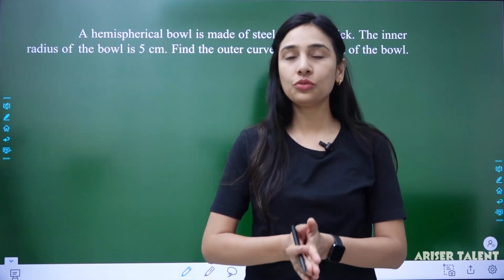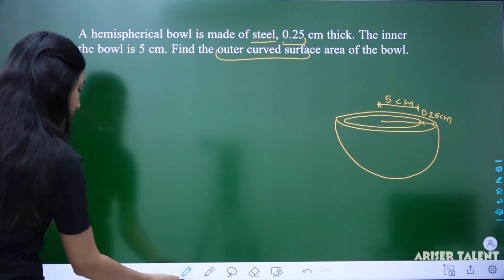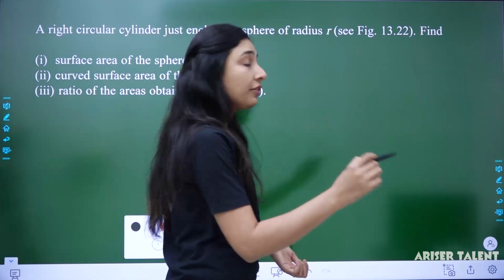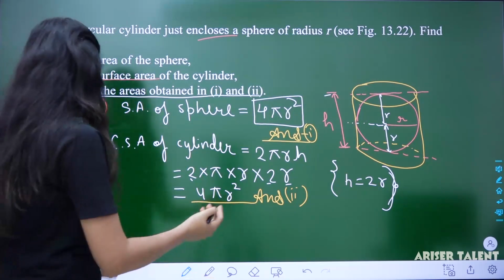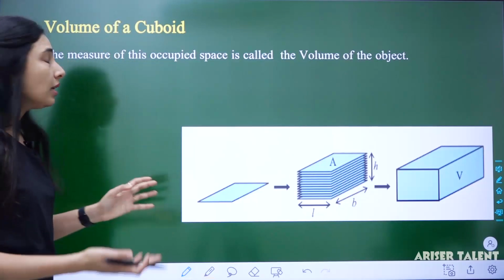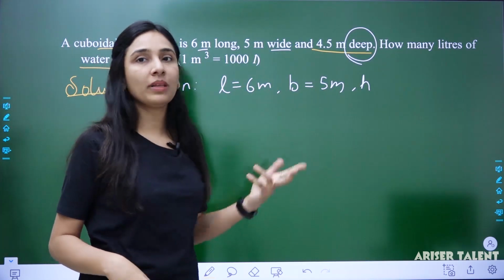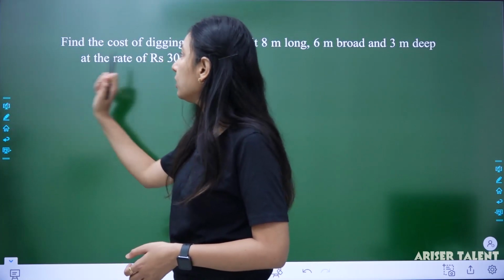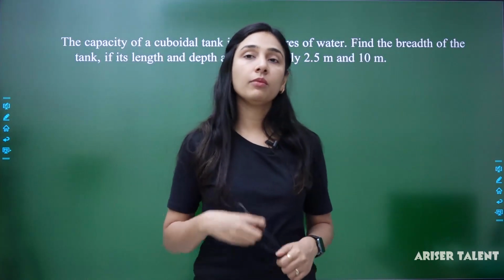Surface Area & Volume|Numericals on Sphere & Volume of Cube & Cuboid |English Medium |Class 9 Term2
Our courses include:
1. HD Video Lectures designed by top faculty of Kota.
2. Study Material prepared by experts.
3. Test Series to boost your preparation.
4. Previous Papers and Sample Papers.
5. 24X7 Online Streaming Course
6. Mind Maps
7. Access anytime, anywhere using any device Ariser Talent is an online Education platform for JEE, NEET, NTSE & CBSE 7th to 12th The Best e-Learning app for IIT-JEE MAIN & ADVANCED | NEET Medical | CBSE XI&XII | CBSE IX&X (FOUNDATION & NTSE) Preparation.